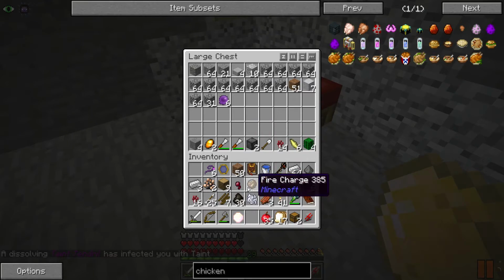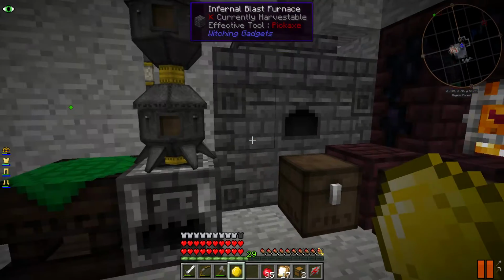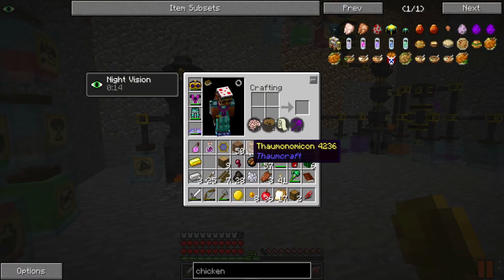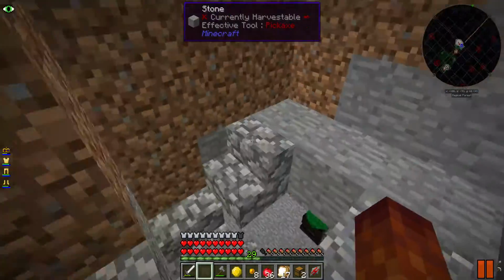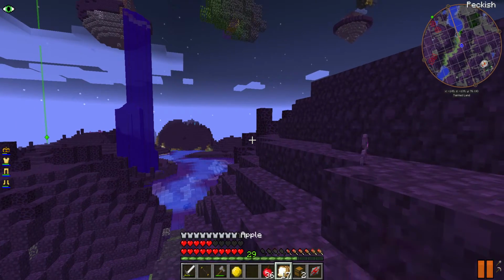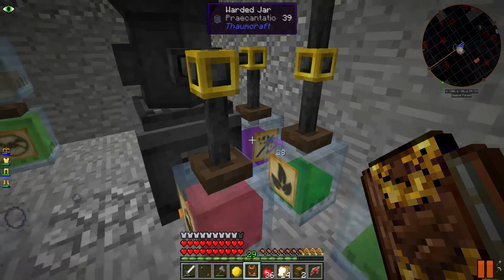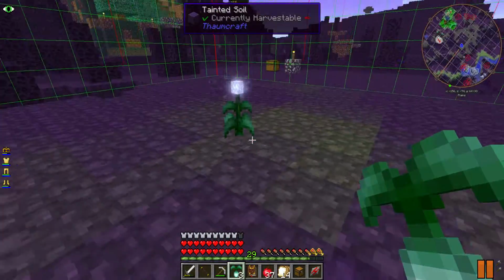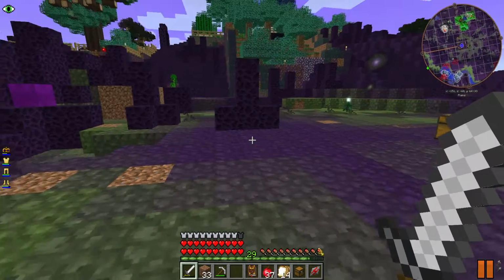Let's Play FTB Hubris - Ep. 13 - Creeper Mugging and Ethereal Blooms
Revisiting Drastic Demise's first taint-laden all-magical modpack! In Hubris, you take the role of an archmage who has lost his memory (and all of his magic) but who awakens in a taint-filled world and must somehow fix it. I will be taking the difficult path of attempting to rush Botania and explore it to a deeper level than I have before without relying heavily on Thaumcraft or Ars Magica 2...Challenging, because Hubris has 1/4 the ore generation of normal Minecraft and Botania has no ore doubling capability. Additionally, Thaumcraft has far and away the best (possibly the only!) means for dealing with the tainted landscape.

Lebensraum - Vitium Quest! - Thaumic Lab Renovation - Essentia Centrifuging System - Infernal Furnace - The Art of Creeper Mugging - Thaumic Pipewrenching - Making an Ethereal Bloom - Creeper Hunt II: Son of Creeper Hunt - Shimmerleaf - Ethereal Blooms! - Taint Removal - Plains Biome!

Hubris relies heavily on Thaumcraft, particularly for its taint-laden world generation (which may give some systems a serious workout). In addition to Thaumcraft, Hubris features modifications to Botania and Ars Magica 2 in an attempt to balance the three paths of magic.